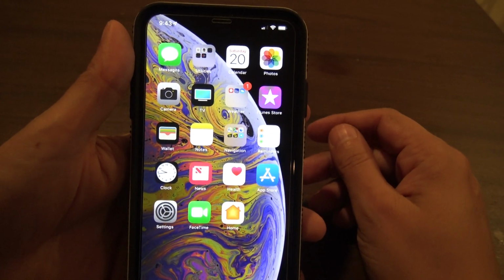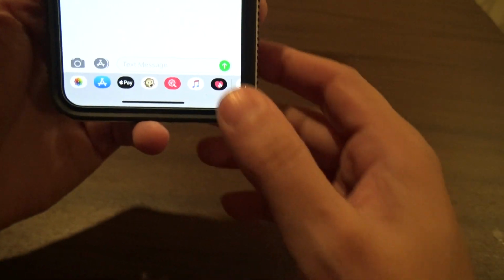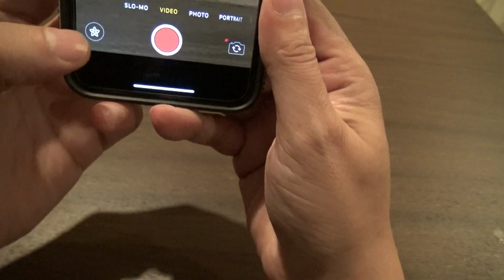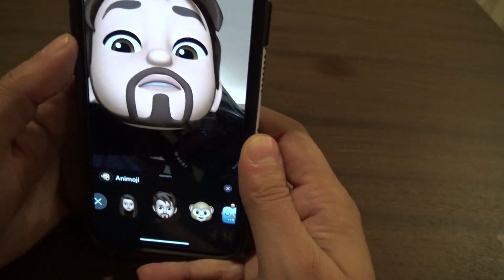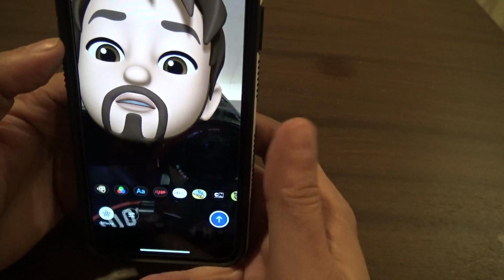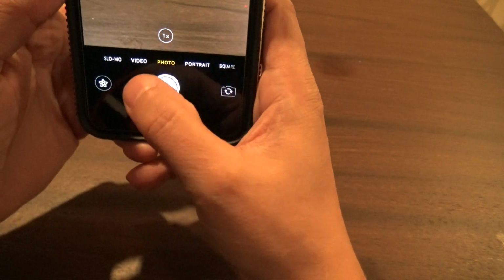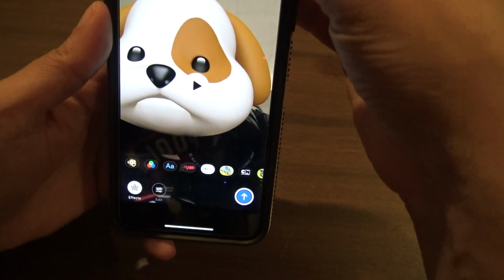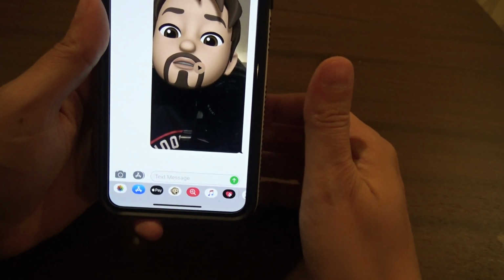How to use Memoji on Apple iPhone